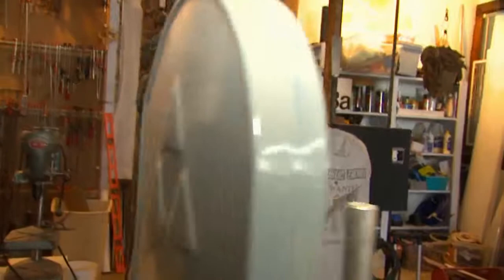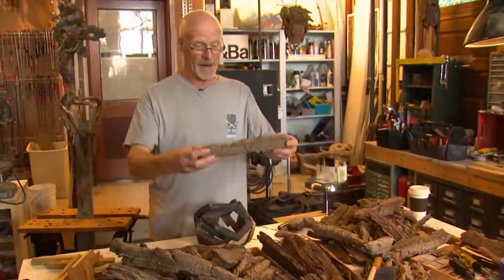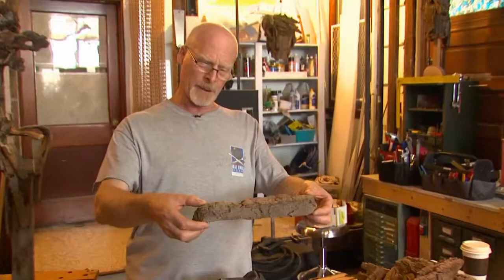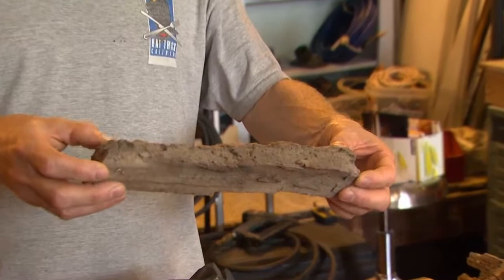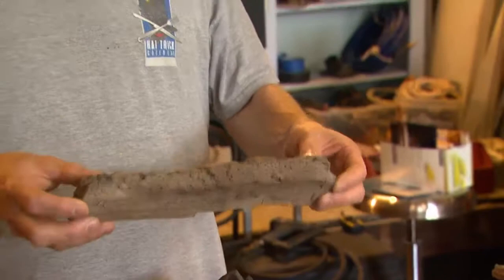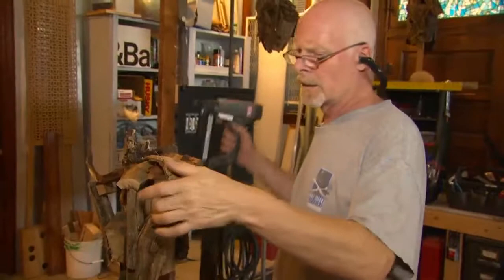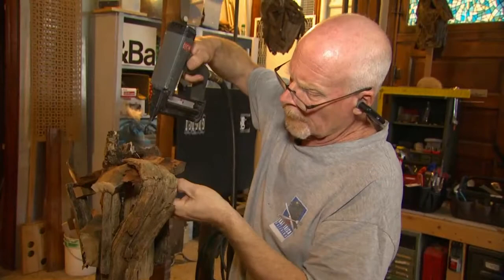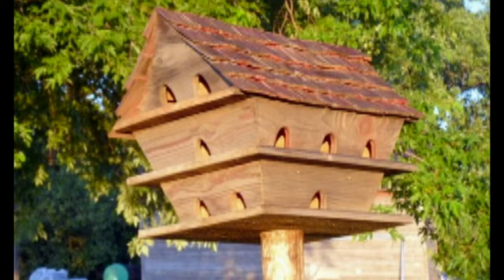Marc Schneider - Tree Art